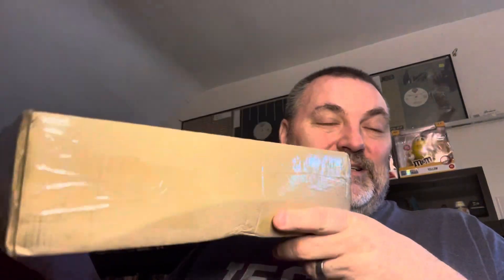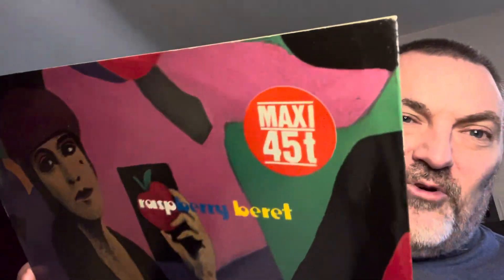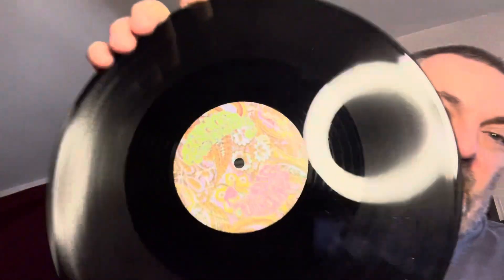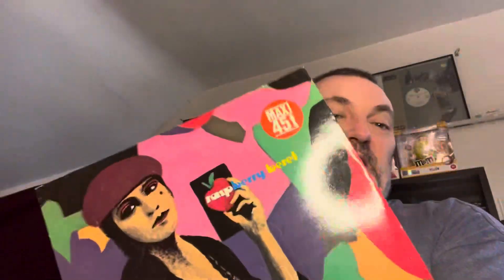Unboxing latest Prince record(s) 141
3 in 1!!